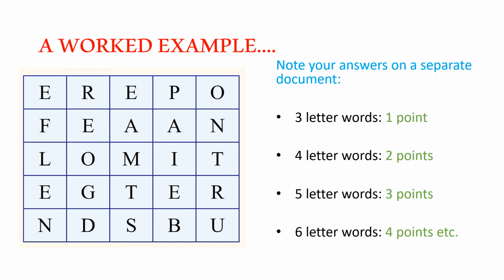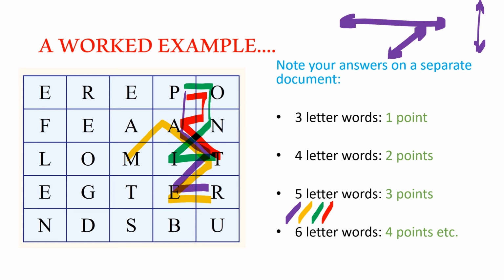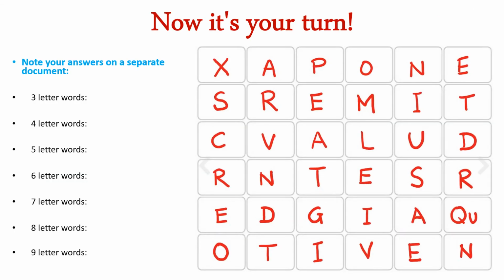Latin Boggle!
A handy starter/ plenary exercise for Latin students. Though this version was designed to incorporate subjunctive forms generally required at Key Stage 5, there is no reason at all why this can't also be set as a task for Years 8 and above. My students think there might be more than 200 points in this grid: I think they might be right!